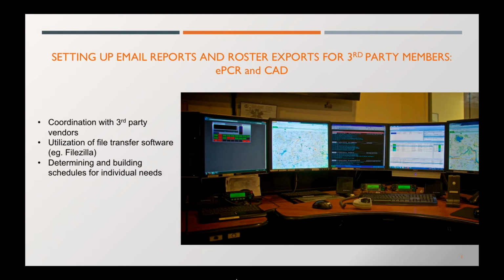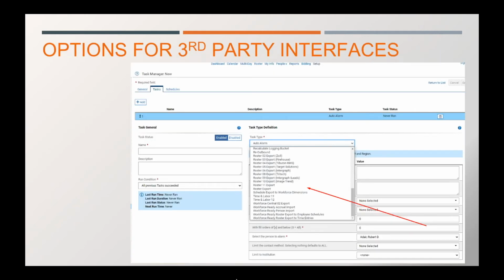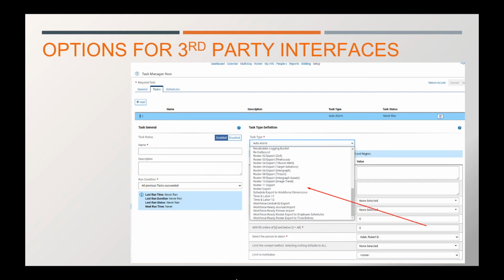Tips And Tricks: Setting Up Email Reports and Roster Exports 3rd Party Applications: ePCR And CAD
Part of our Workforce TeleStaff Tips and Tricks Collection